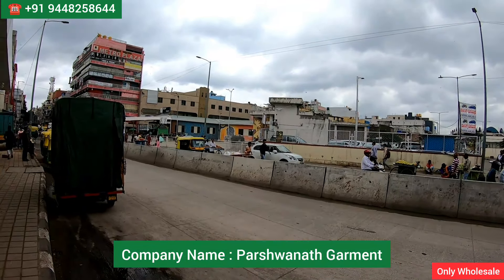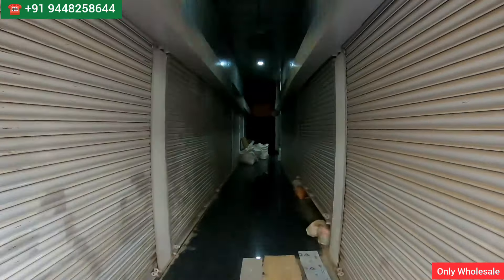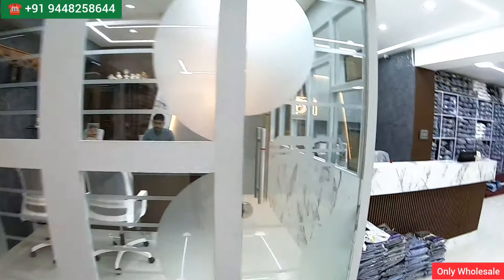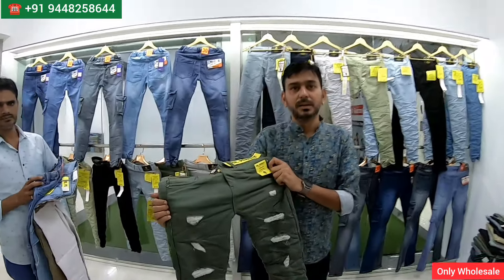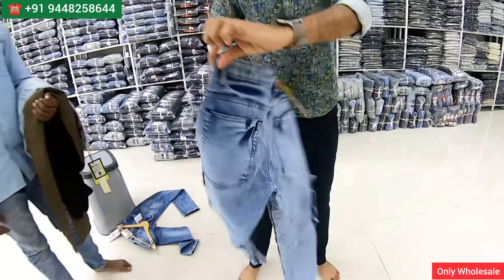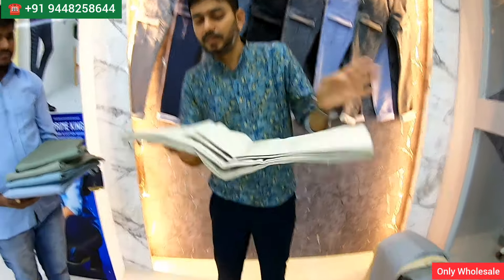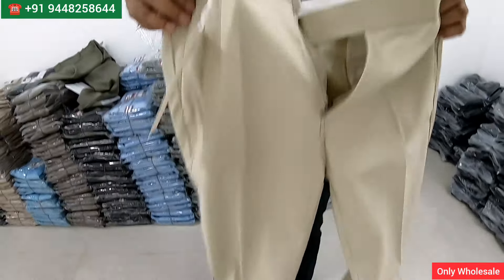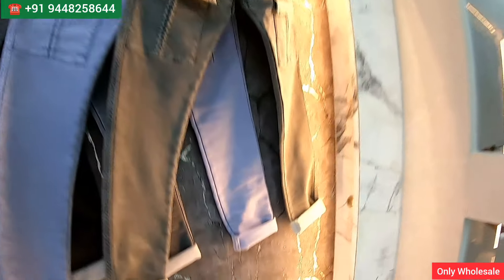Super Quality Men Jeans,Cotton & Formal Pant wholesale studio in Bangalore "PARSHWANATH GARMENT"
COMPANY DETAILS :

Company : Parshwanath Garment

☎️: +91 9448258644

Street : Sultanpet

Complex : Mohana Square - 2nd Floor

Landmark : Opp Rajkumar Wedding Cards

City : Bangalore

Country : India

This channel is only for general Information  random shopping and eating.This channel does not take ownership or guarantee of anything ,anyone in any way.
You want to buy or not it's your wish